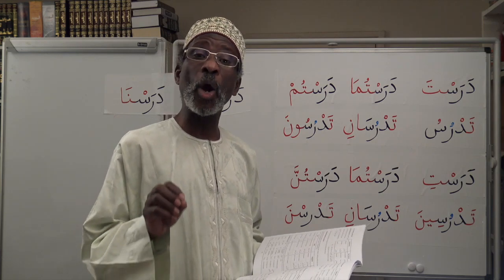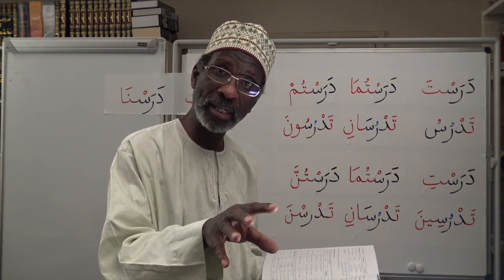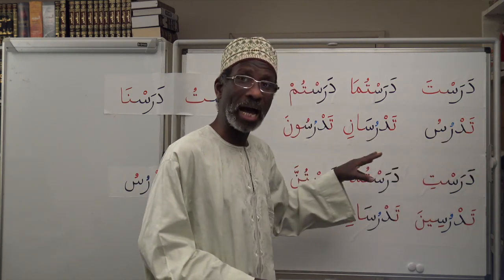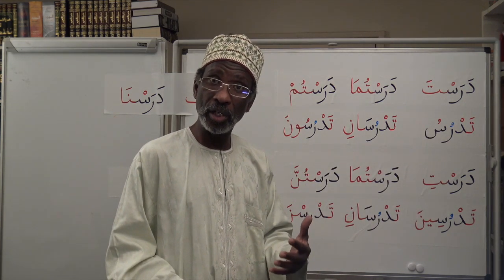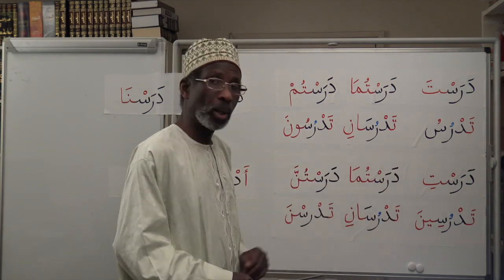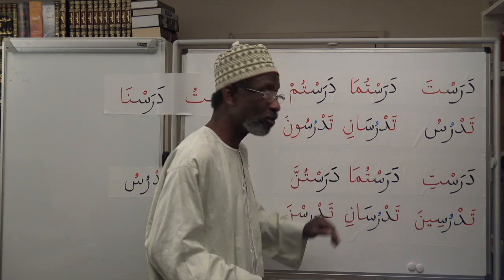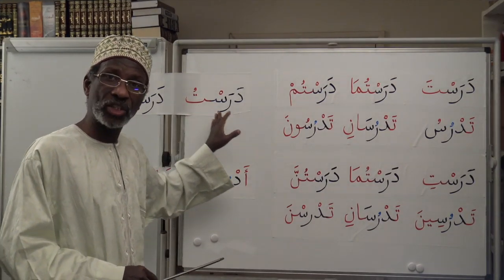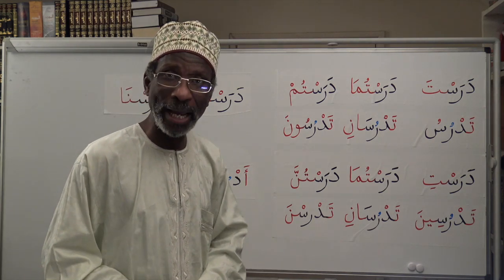Gateway to Arabic Book Three, Lesson 21: Simple Present Tense Verbs Part 2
Simple Present Tense Verbs
As you will recall, the middle root letter in a simple past tense verb may take a fatha, a kasra or a damma. It is very important to learn the correct middle root letter vowel when formulating the present tense, because it is not necessarily the same as in the past tense. In the vast majority of cases, verbs that have a kasra on the middle root letter in the past tense will have a fatha on the middle root letter in the present tense, and verbs with a damma in the past tense will keep a damma in the present. However, verbs with a fatha on the middle root letter in the past tense may take a fatha, kasra or damma in the present, and so must be learnt by heart.